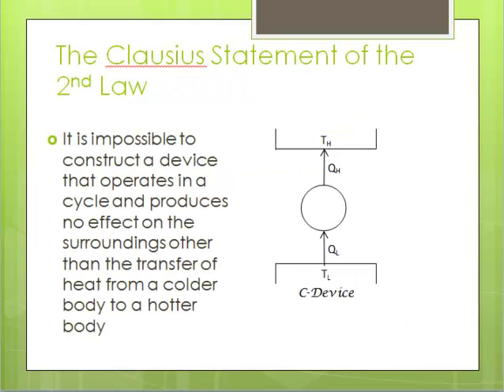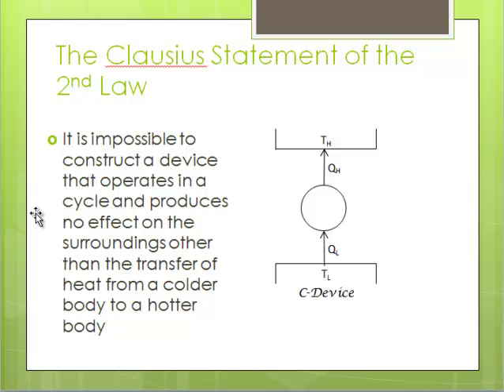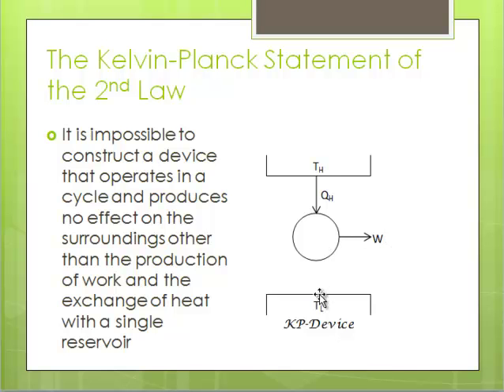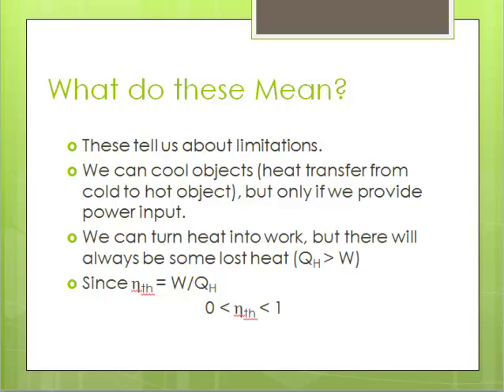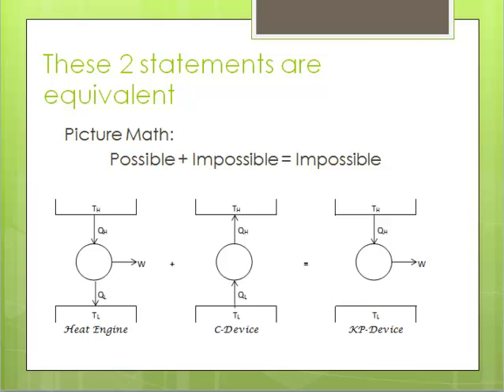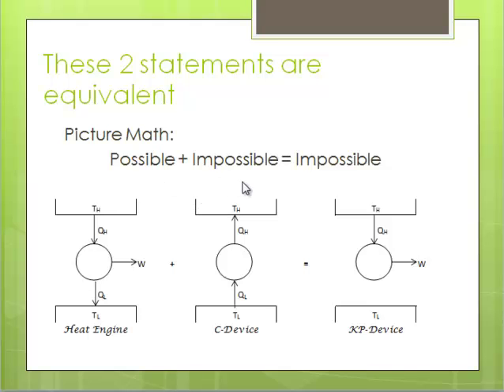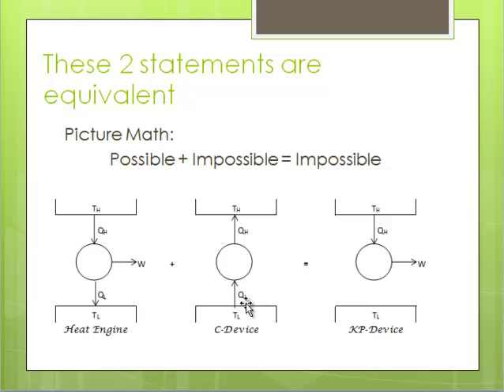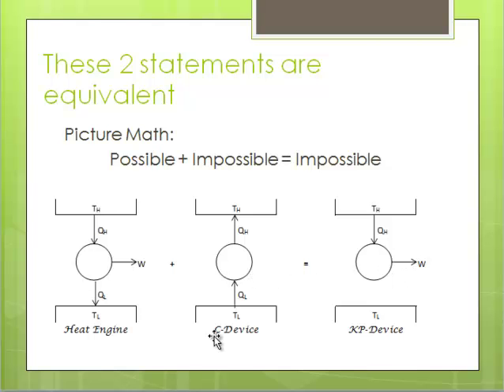Possible and Impossible Cycles